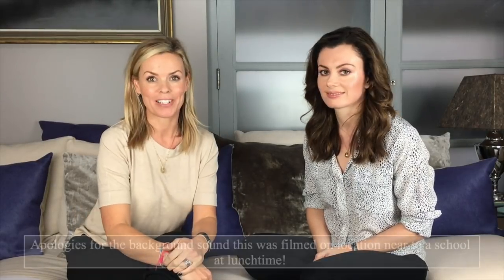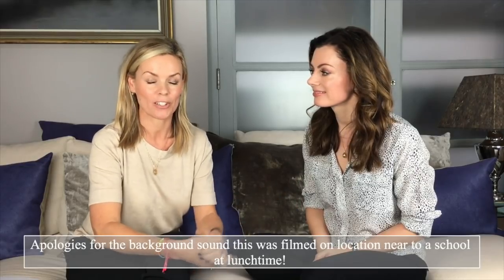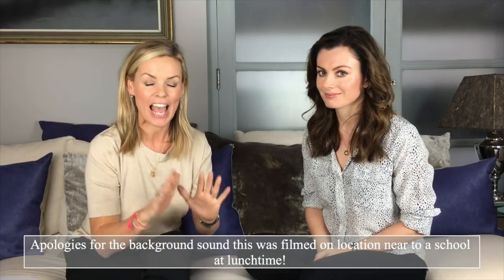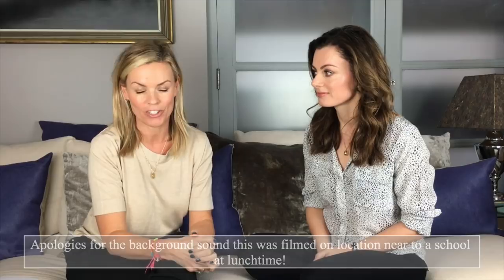Dr Sam Bunting shares her top Anti Ageing skincare tips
In November I visited Dr Sam Bunting to film a couple of topics, one was focusing on teen acne and the other anti-ageing. This is the second in the series with Dr Sam and this time we chat about products that can help improve the appearance of our skin.
Sam is London-based Cosmetic Dermatologist & is widely considered to be a beauty insider's best-kept secret. She's passionate about making a dermatologist's advice more accessible and helping women understand that a visit to her office is not just for serious skin conditions.  Her YouTube channel is packed with skin care and beauty advice and I’m thrilled to be able to share this film with you. If you have any questions about Sam’s advice in this film, (which also features on her own YouTube channel) please do leave a comment and one of us will try to answer

HUGE APOLOGIES FOR THE LOW SOUND VOLUME AND THE BACKGROUND NOISE IN THIS FILM.

Sam recommends the following skin care products:

Broad Spectrum SPF’s (sunscreens) help preserve collagen and prevents fine lines.
NeoStrata Sheer Physical Protection SPF 50

Retinoids are used at night and regulate every aspect of skin function, they deal with fine lines, pigmentation & blocked pores.

Niacinamide helps you tolerate your retinoids better, it's gentle on your skin, good for use around the eye area, helps with pigmentation, blemishes,  redness and stimulates collagen.